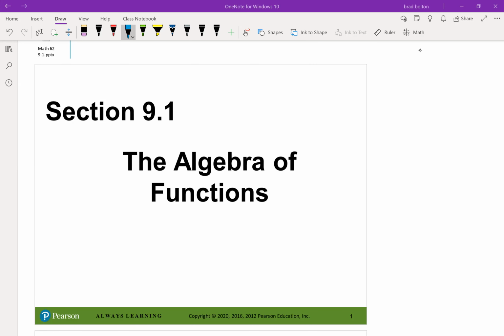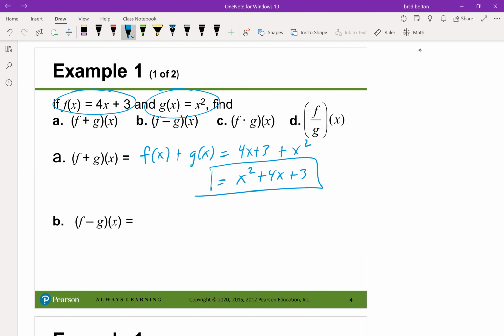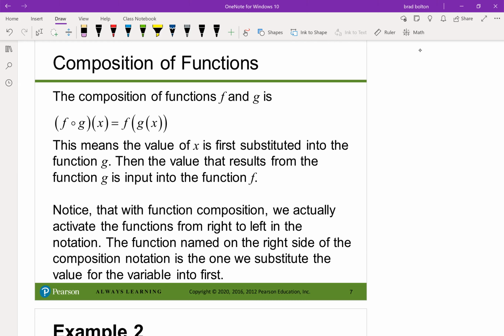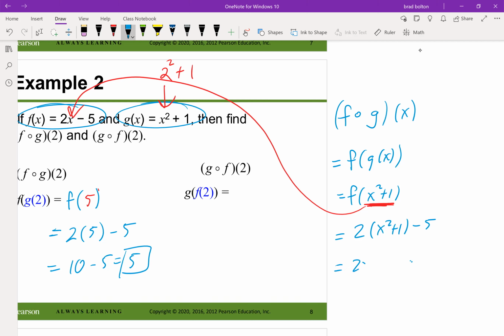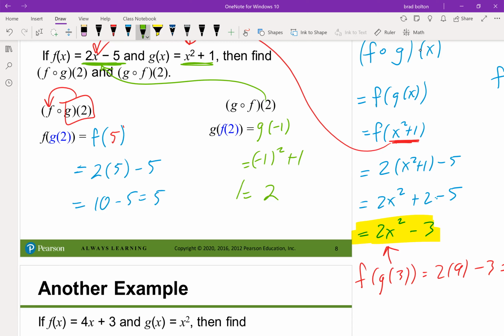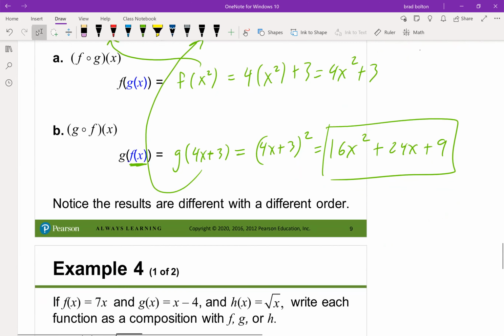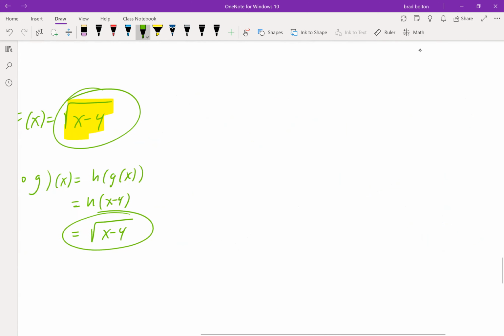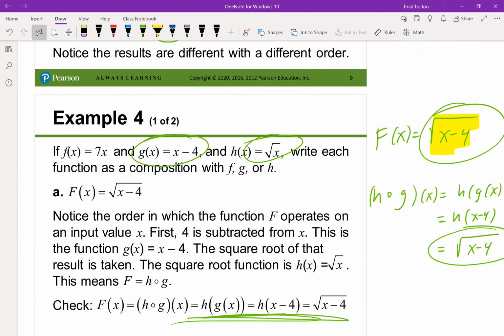Math 62 9 1 Video